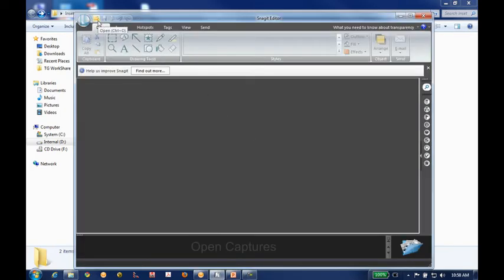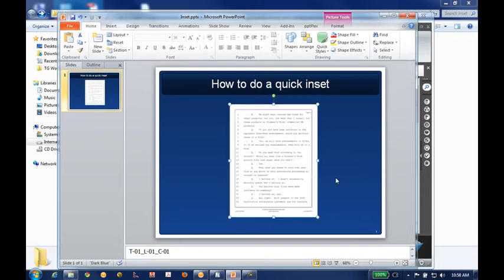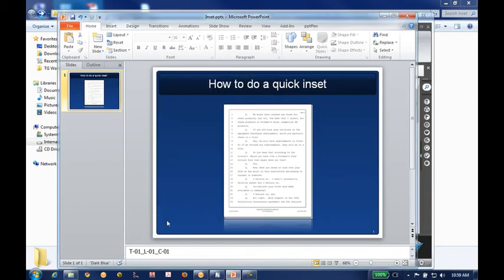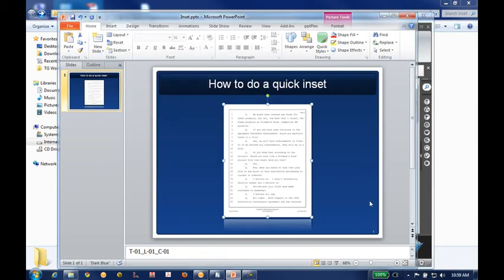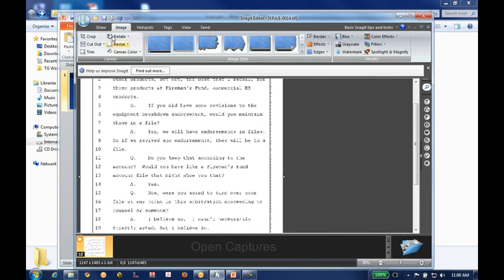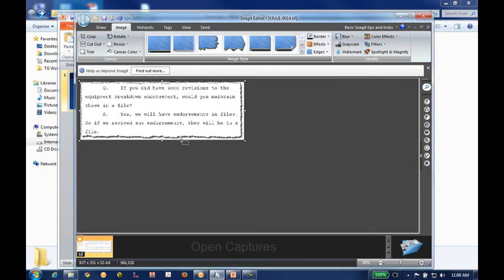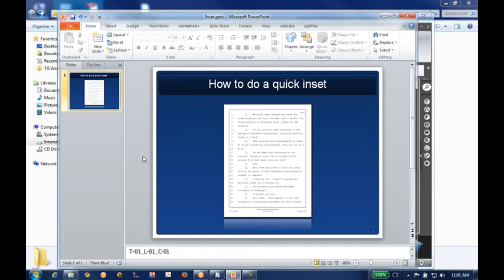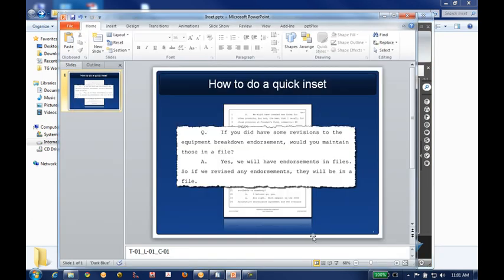Powerpoint Document Callout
How to do a simple inset or document callout in Powerpoint